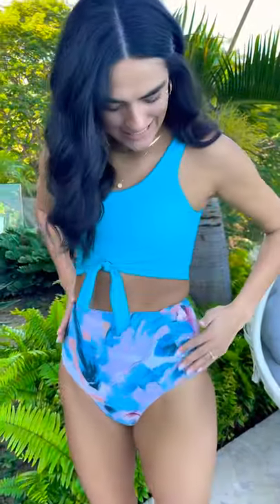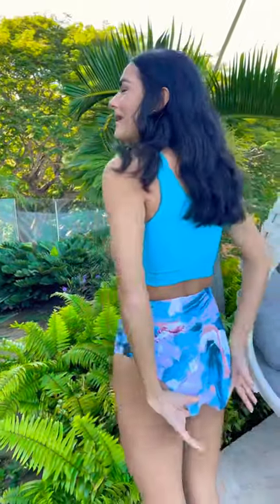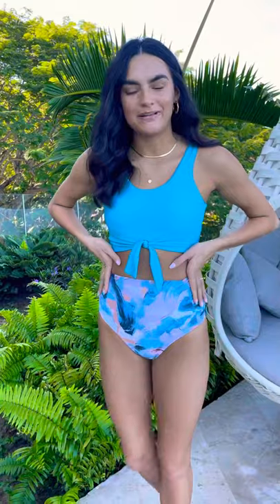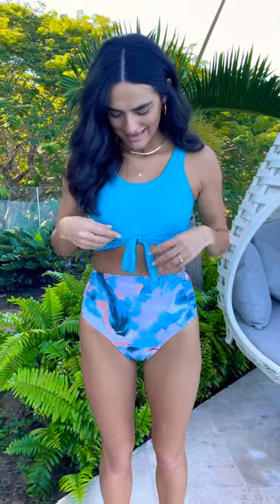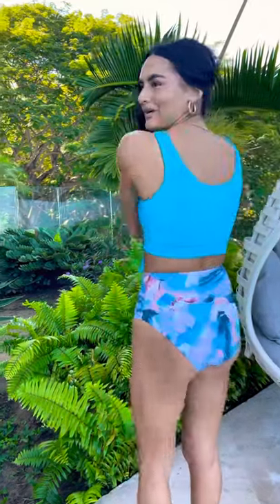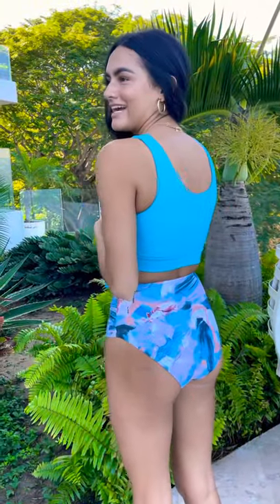Try On Video: The Tie Knot in Teal and Painted